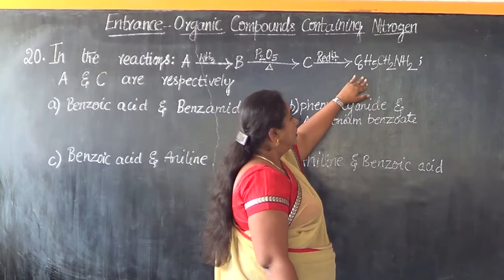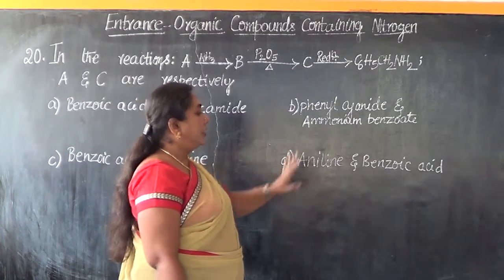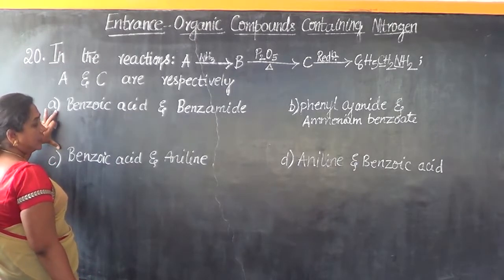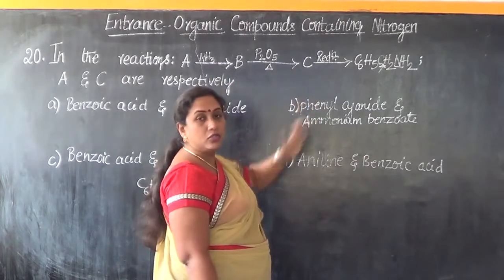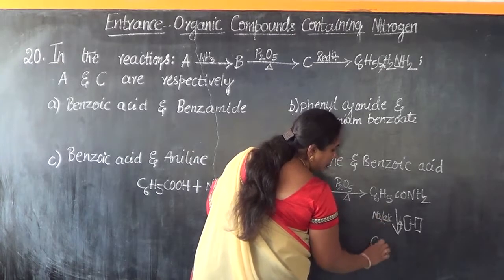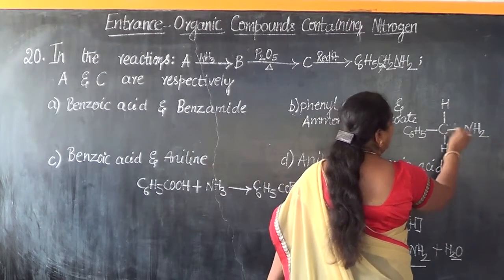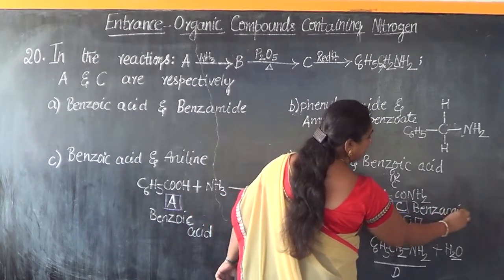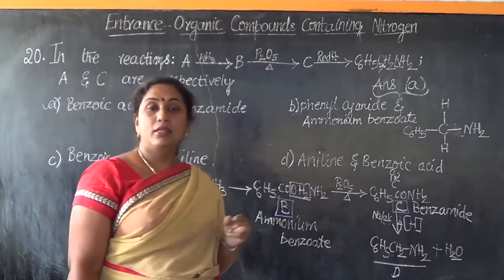KCET/Entrance 2016 CHEMISTRY- Organic Compounds Containing Nitrogen-20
In this video lesson KCET/Entrance concept from the organic chemistry chapter  Organic Compounds Containing Nitrogen / AMINES from class 12/II PUC  is discussed in detail  by Prof.Shanthi datta  which gives an proper understanding of the concept.